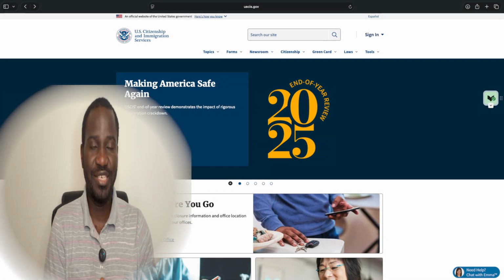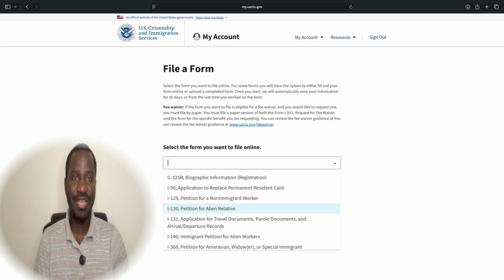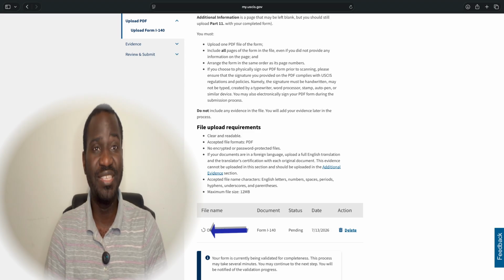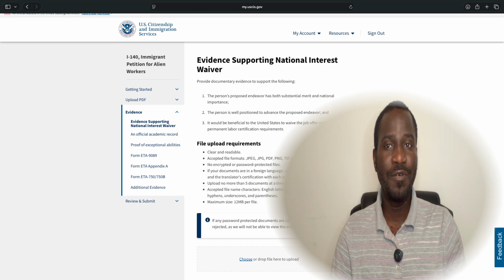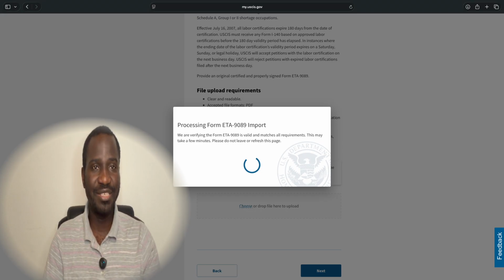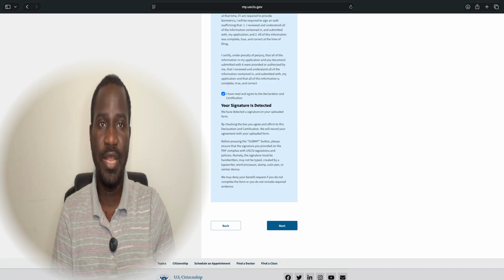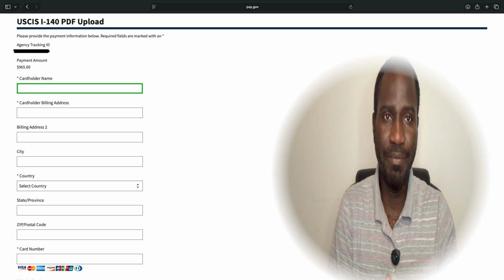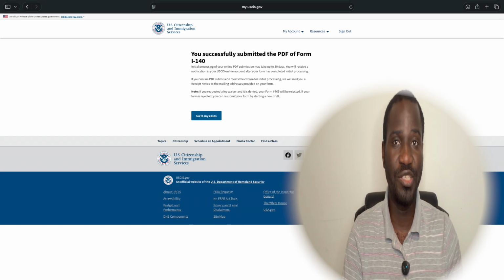Submit Form I-140 petition Online: Step by step guide for Employment based Visa EB2 NIW and EB1A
In this video, I show you exactly how to file Form I-140 (Immigrant Petition for Alien Workers) online through your USCIS account for employment-based green cards, focusing on EB-2 National Interest Waiver (NIW) and EB-1A Extraordinary Ability.
Whether you’re self-petitioning or filing through an employer, this tutorial walks you through the entire online process from creating your USCIS account to final submission.

This video is for educational and informational purposes only. Immigration rules change frequently. Always verify the latest information on the official USCIS website (uscis.gov) and consult a qualified immigration attorney for your specific case.

Have questions about the online I-140 process? Drop them in the comments below!